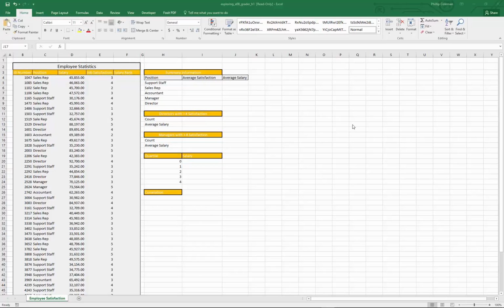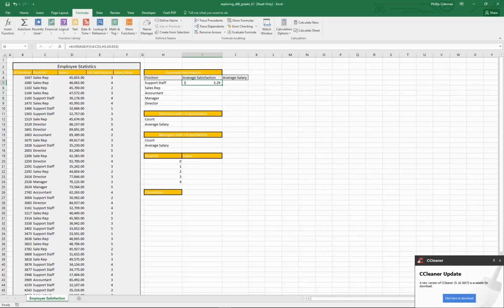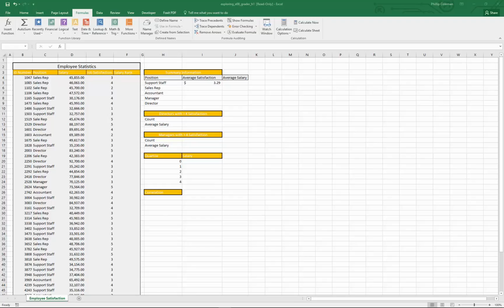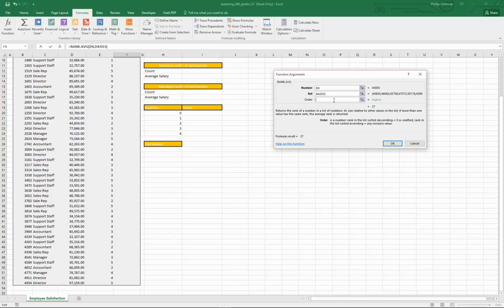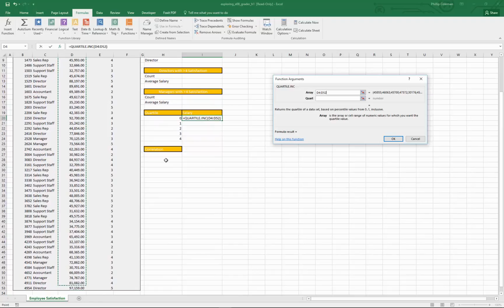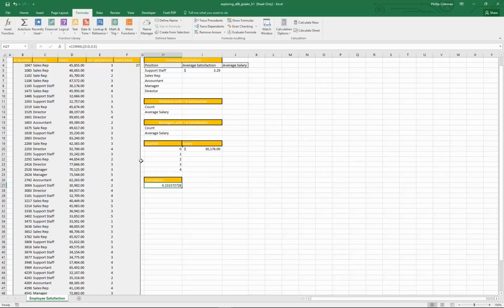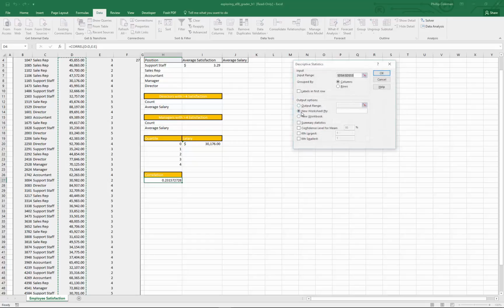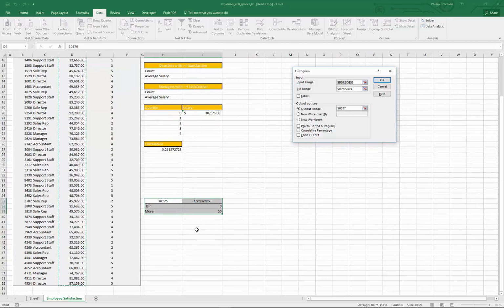Excel 8 Tips